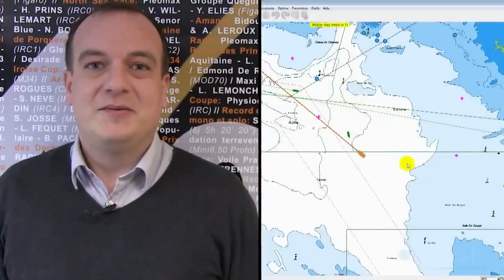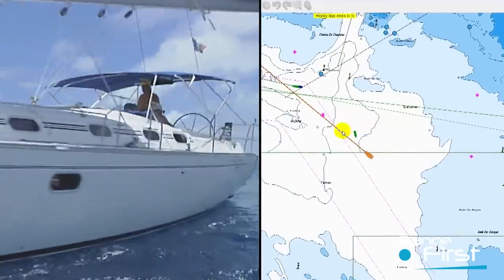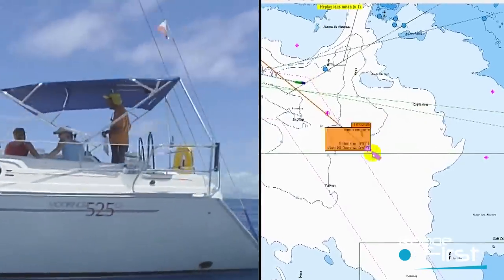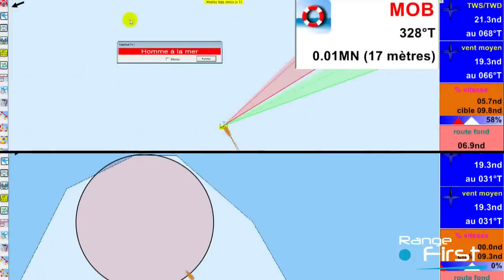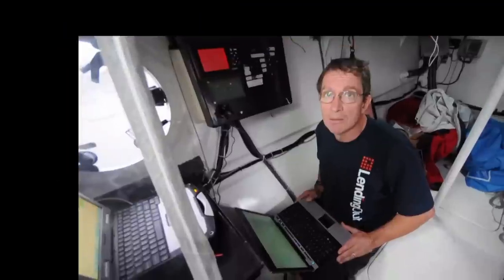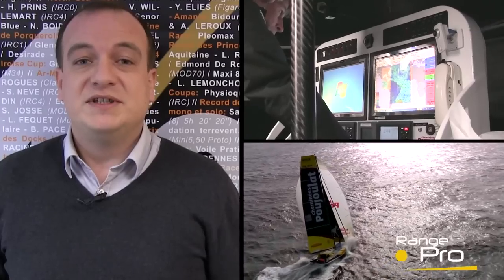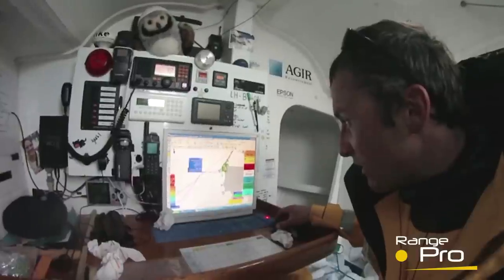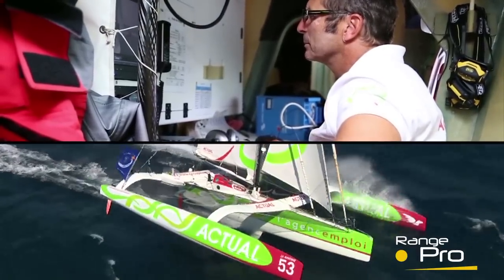Discover ADRENA Navigation Software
Thanks to its 3 ranges (First, Standard and Pro), ADRENA provides a complete and progressive offer to satisfy both yachtsman and high-level sailor.
First Range, Cruising and occasional racing:
It is aimed at preparing and following the navigation on an electronic chart and it provides various tools such as weather routing, free GRIB files loading and security alarms.

Standard Range, Navigation and regular racing
It is an essential tool for tactical decision-making and a major help in inshore and offshore racing.

Pro Range, Navigation and high-level racing:
It is aimed at professional navigators looking for a complete solution offering the highest and most detailed performance. Essential for enhancing your performance in high-level racing, the additional functions of AdrenaPro range are here to answer every possible requirement: navigation preparation, performance analysis, optimization as well as debriefing.